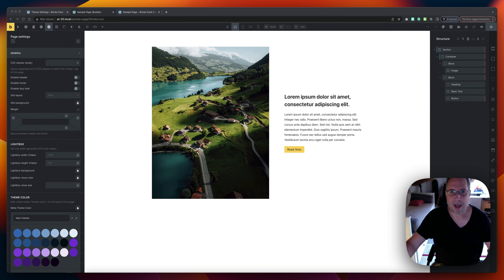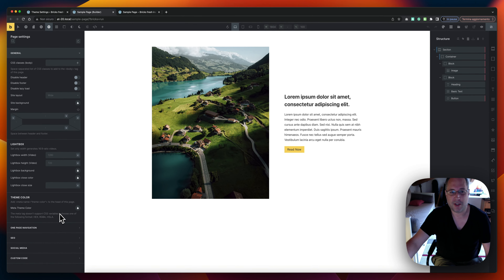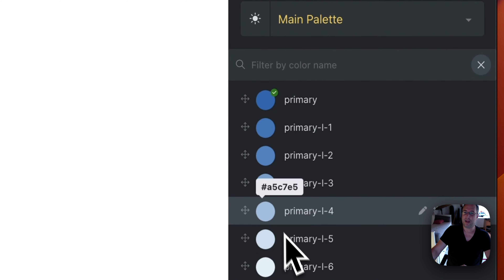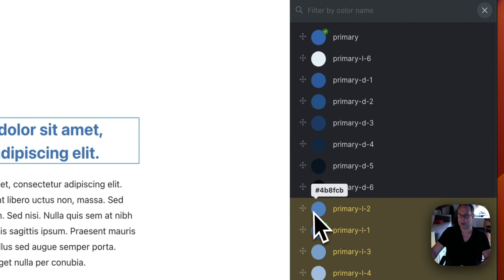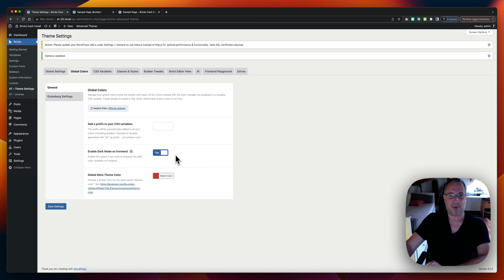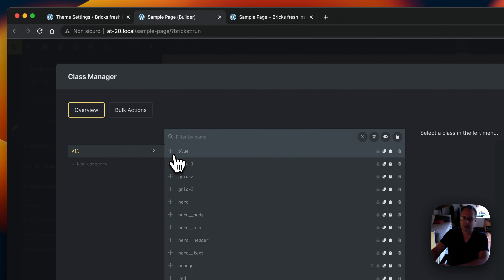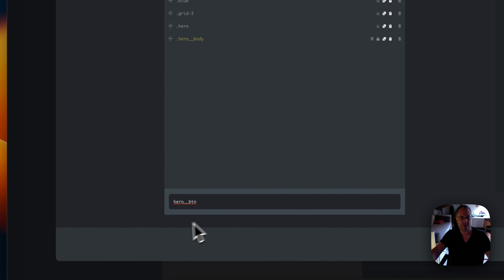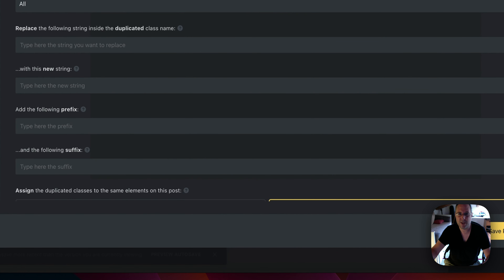What's new in Advanced Themer 2.0 - part 2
Advanced Themer v2.0 Final has arrived, and trust us, you'll want to watch this overview as we unveil all the latest updates and improvements.

In this video:
00:00 - Introduction to Advanced Themer 2.0 Final
00:24 - Meta Theme Color
02:20 - Copy Color Variable to Clipboard in the Color Manager
03:00 - "Active Colors on page" indicator inside the Color Manager
05:10 - Multi-select drag & drop in the Color Manager
06:25 - Custom Icons inside the Light/Dark mode toggle/button
08:22 - Enable/disable the dark mode color variables on frontend
09:20 - Enhanced the Light/Dark mode to avoid FUC on load
09:50 - Dark mode now supports the browser option "prefers-color-scheme"
11:15 - Color picker now accepts HEXA capitalized letters
11:40 - Multi-select drag & drop inside the Class Manager
12:12 - Copy Class to Clipboard inside the Class Manager
12:35 - Manually Rename Classes for Bulk Actions inside the Class Manager
14:10 - Reset button added to the Bulk Actions tab inside the Class Manager
14:47 - Manually Rename Classes inside the Class Converter
15:20 - Granular Control over the classes created with the Class Converter
16:15 - Import the Variable Framework from the database
17:40 - All the CodeMirror instances support %root%
19:10 - Conclusion

🎉 If you're looking to streamline your development process and speed up your workflow, Advanced Themer is the plugin you've been waiting for!

📚 In this video, I'll walk you through the NEW and IMPROVED features in version 2.0 so you can fully understand how Advanced Themer can help you level up your design game!

✨ Hit the play button now and discover how Advanced Themer v2.0 can help you create incredible designs faster and more efficiently than ever before! 📈

 Happy designing! 🎉